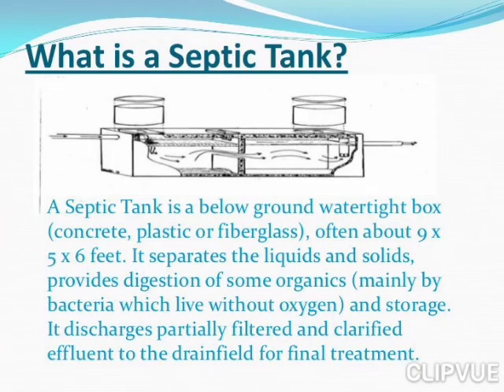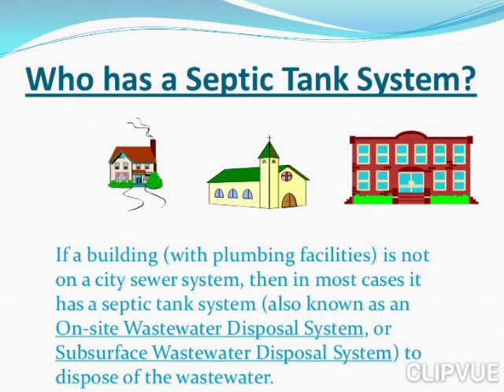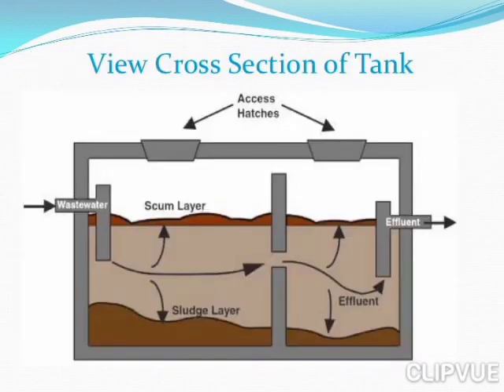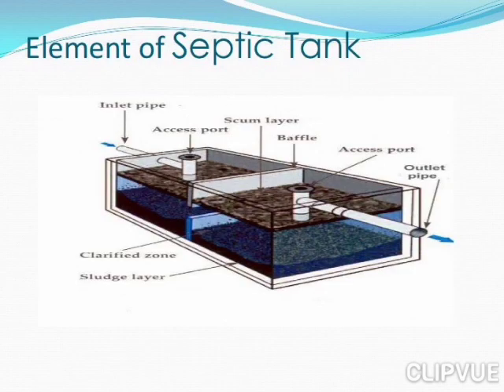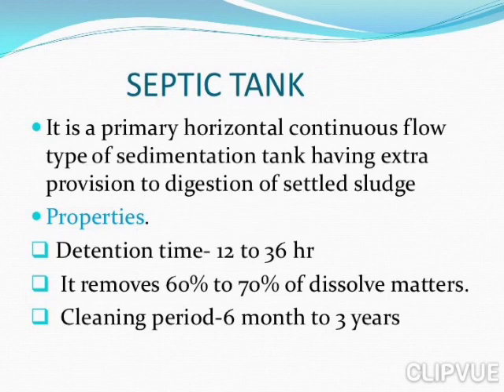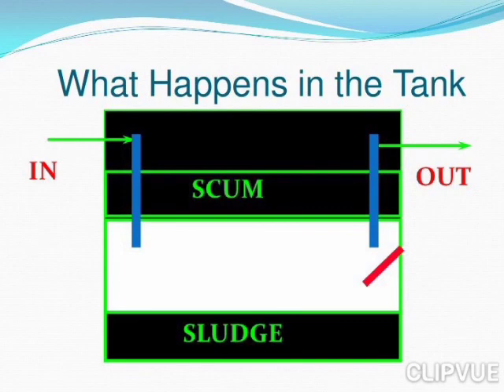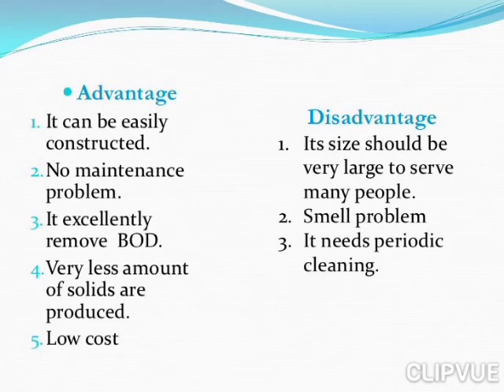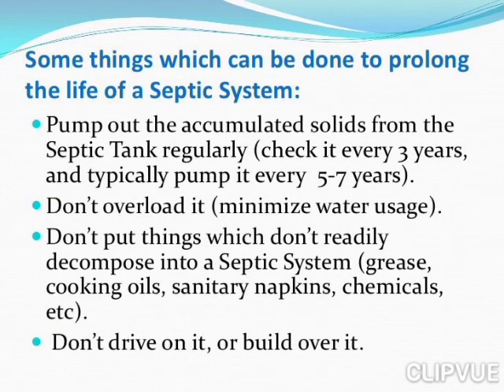CIVIL ENGINEERING TOPICS || BASIC CONCEPT OF SEPTIC TANK